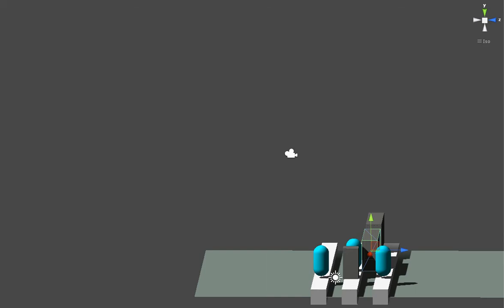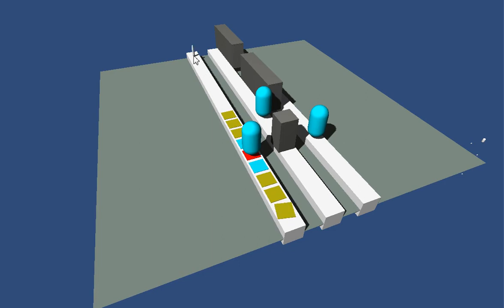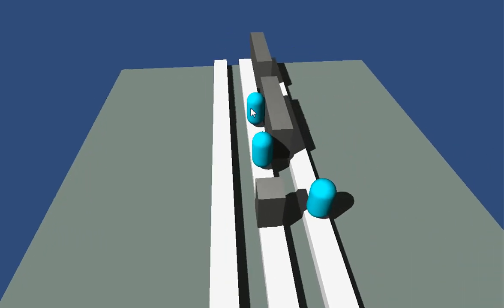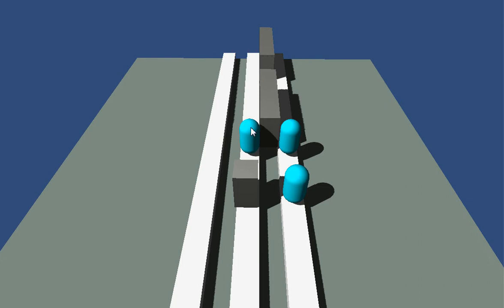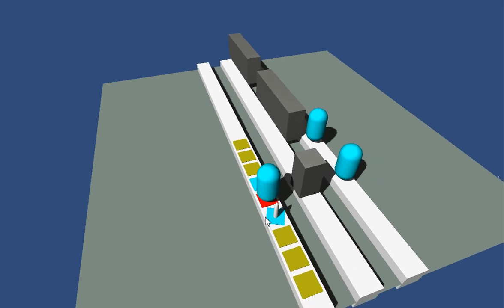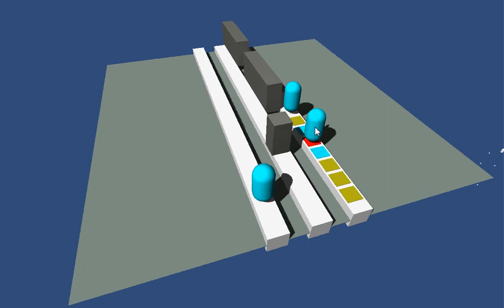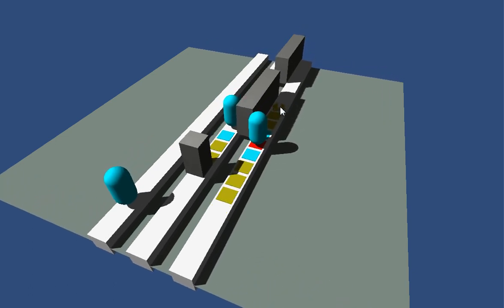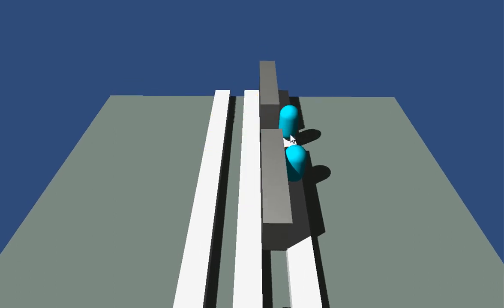Rail Hero Prototype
An early prototype along with describing basic (unimplemented) gameplay.